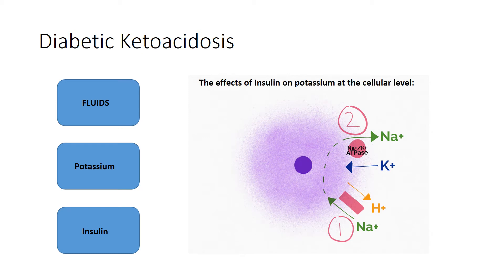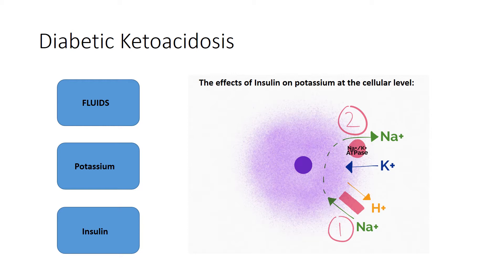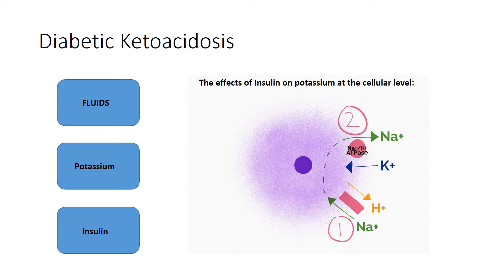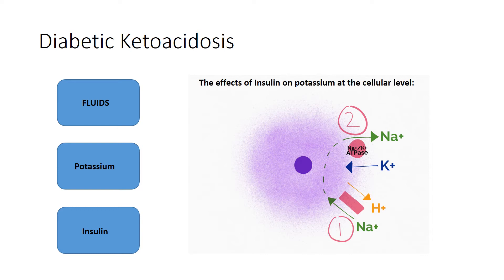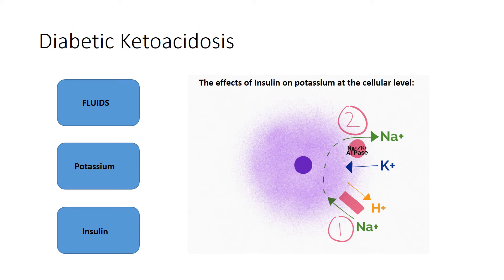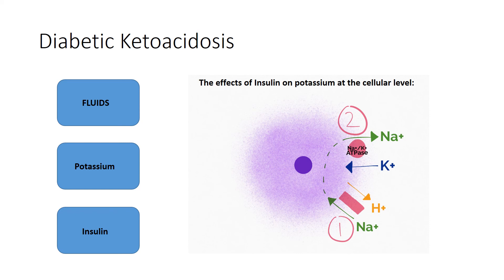DKA | High Yield ICU